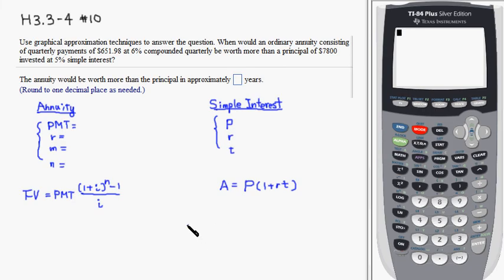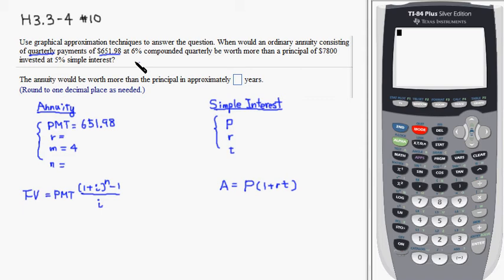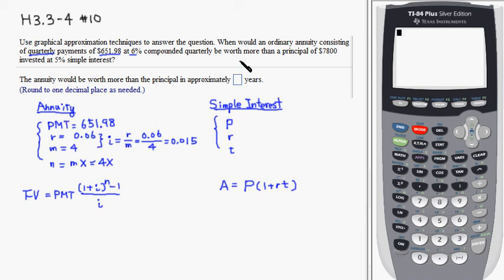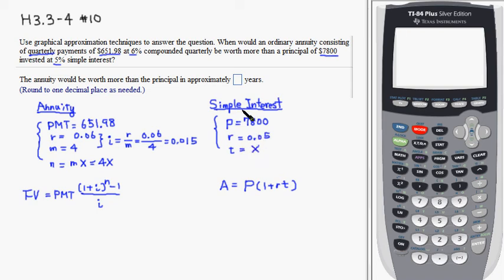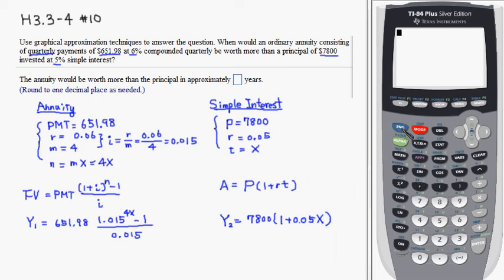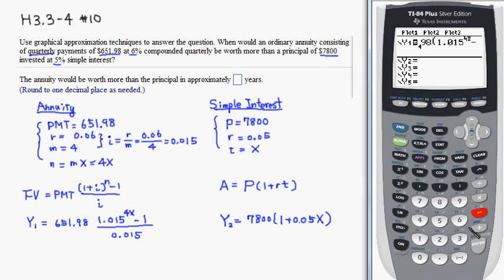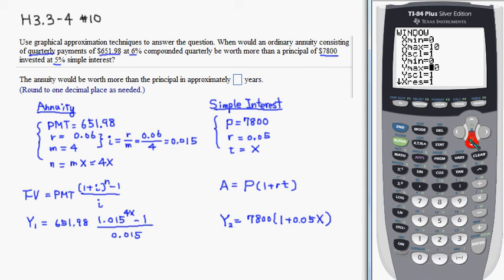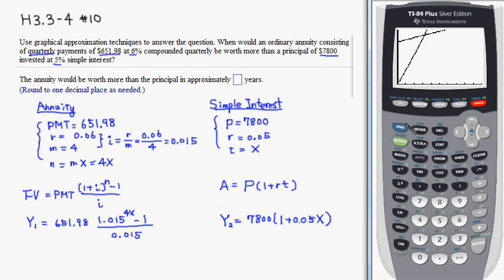m107 h3 3 4 10 f2012